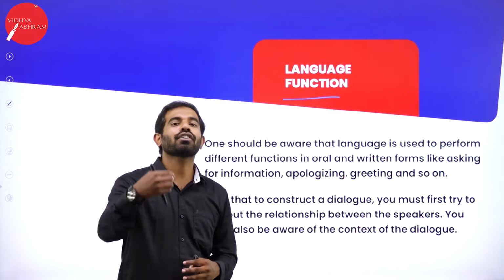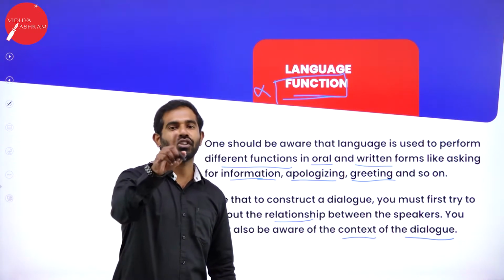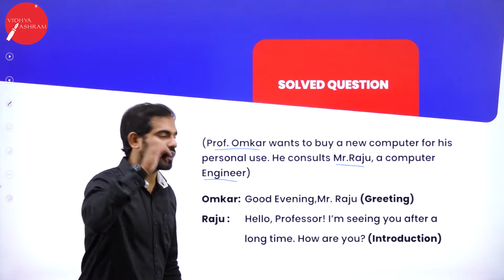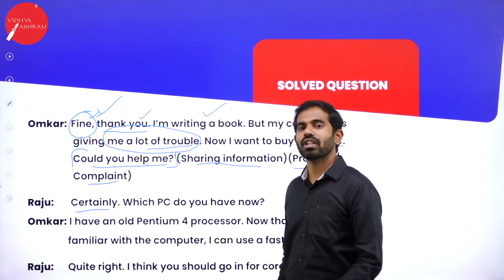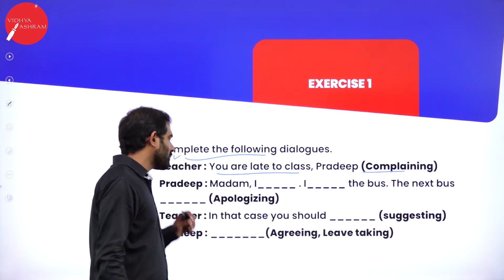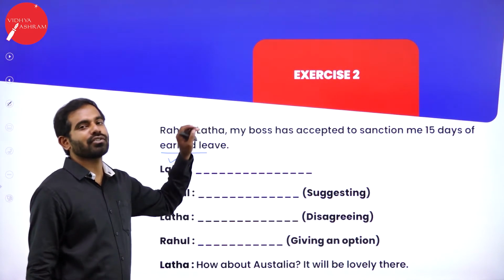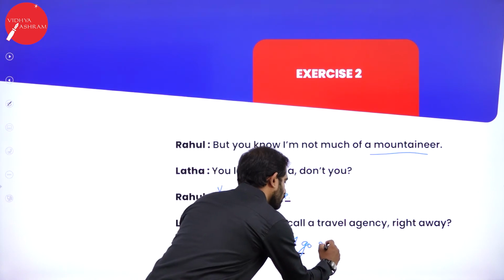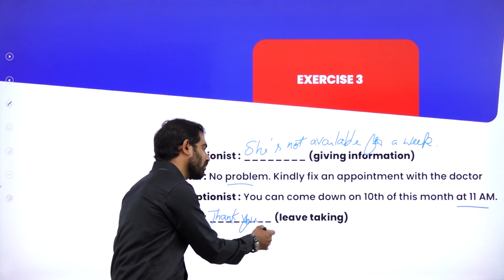DAY 33 | ENGLISH | II PUC | DIALOGUE WRITING | L1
Class : II PUC
Stream : SCIENCE AND COMMERCE
Subject : ENGLISH
Chapter Name : DIALOGUE WRITING
Lecture : 1